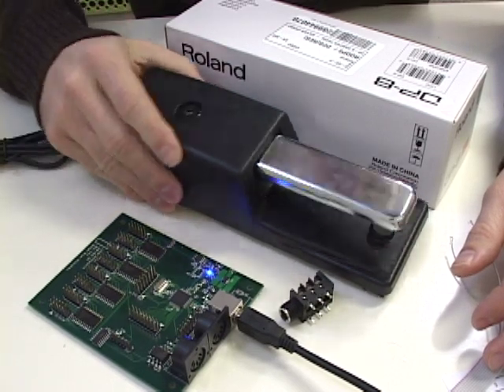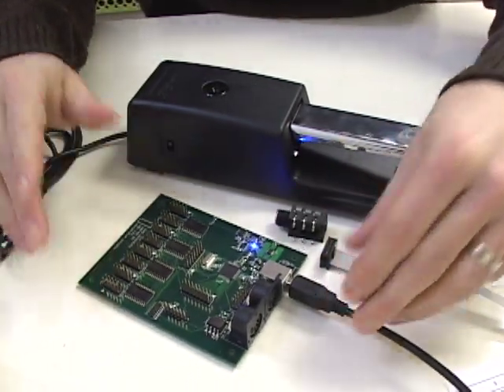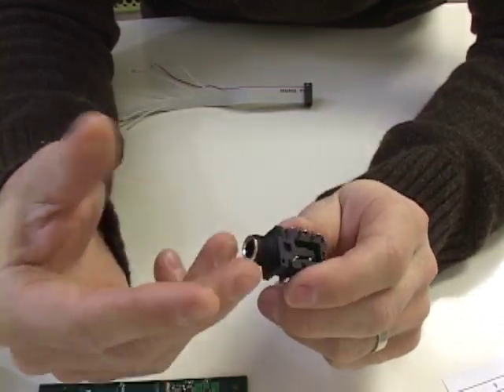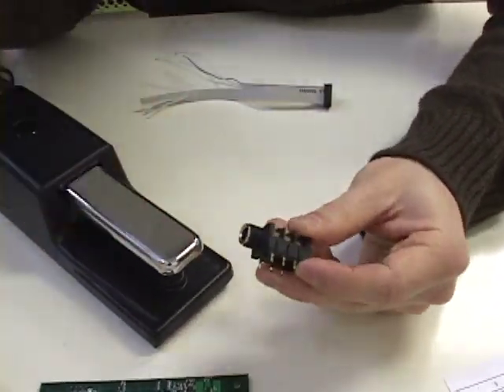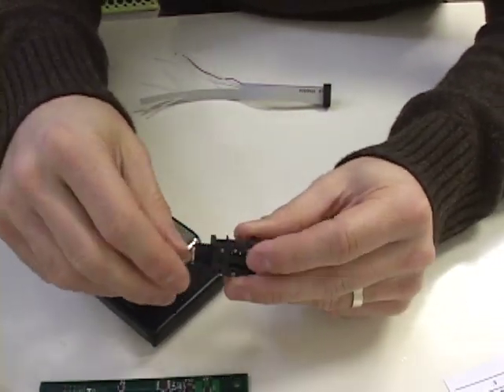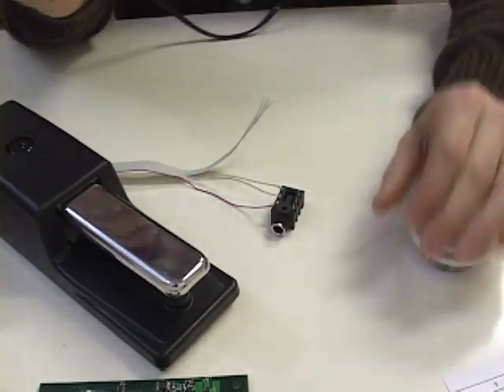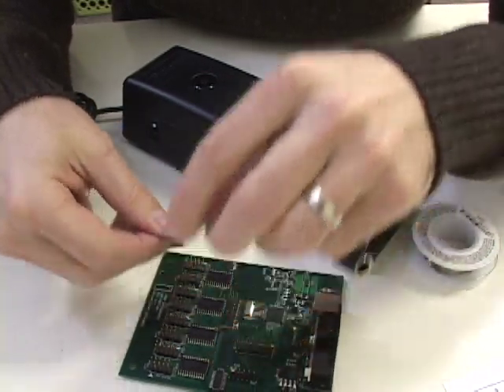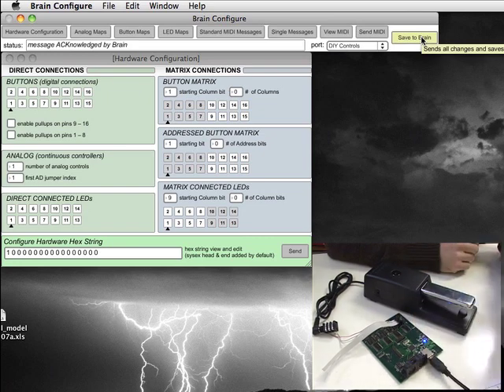Brain Tutorial - Foot MIDI controller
This video shows you how to wire a Roland DP-8 foot controller to the Brain to use it as an analog MIDI control.